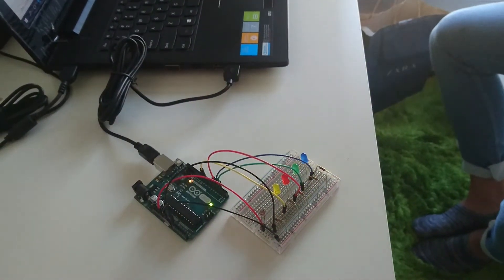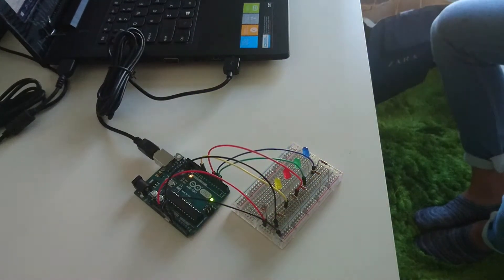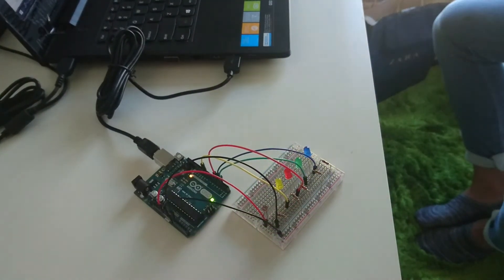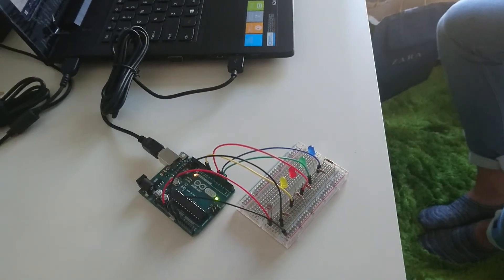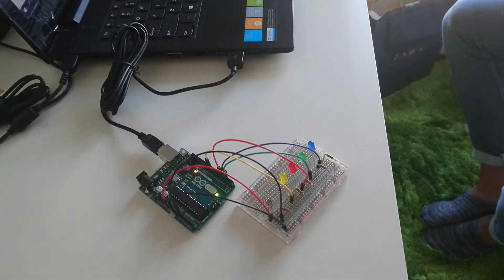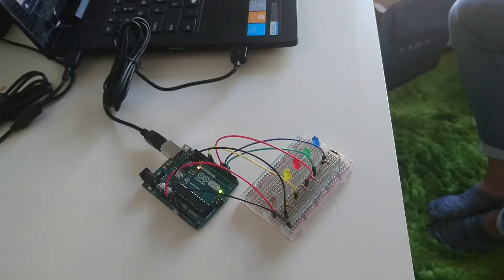Photocell LEDS reactive CPR Training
Using photocell and LEDs for CPR training equipments!
Besides the boring over-rated use of photocell and LED lighting luminaire to save electricity, we have found other ways that the combination of Arduino, LED lightings, Photocell and movements can be put to good use